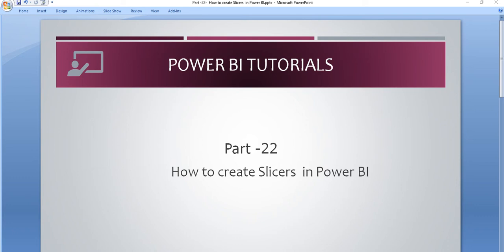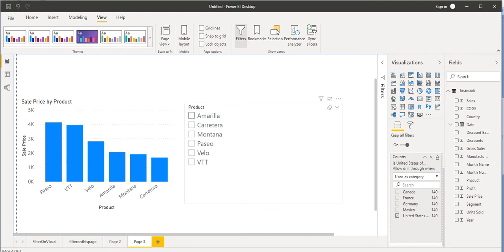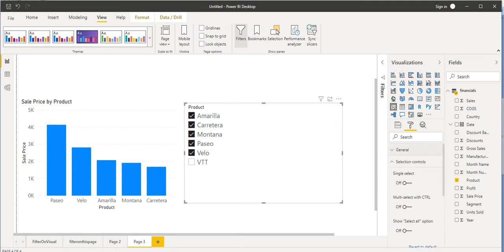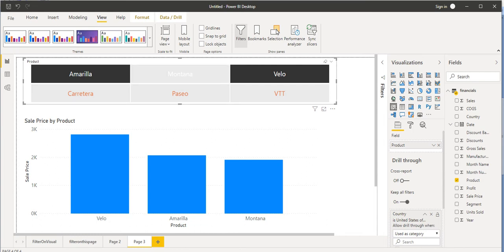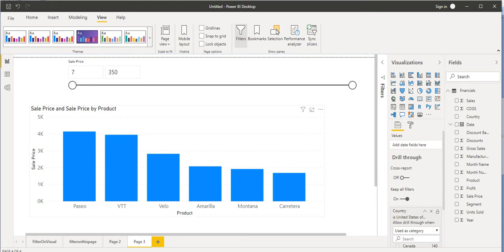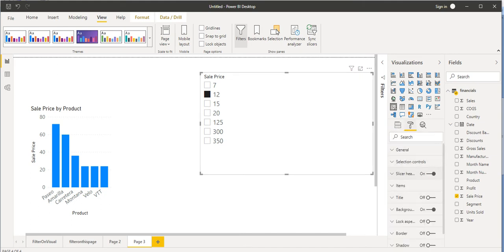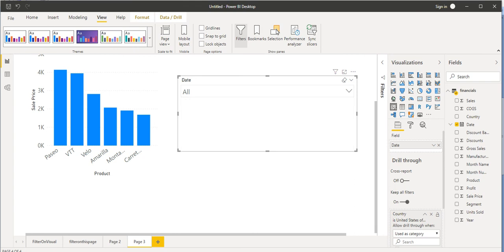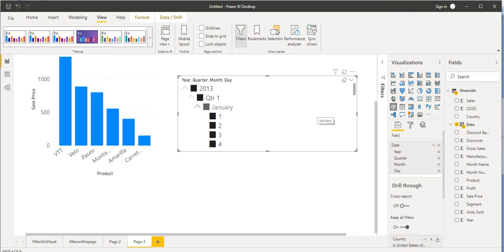Part 22 - How to create Slicers in Power BI | Power BI Tutorial for Beginners